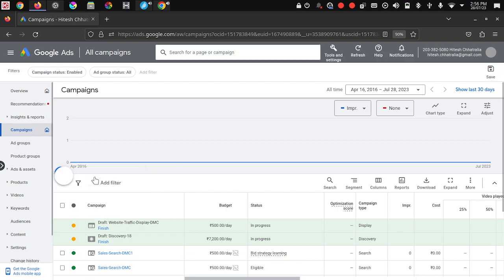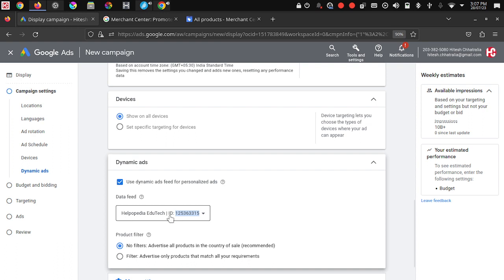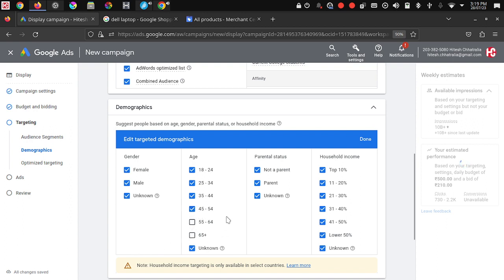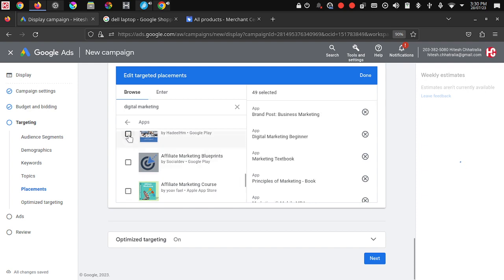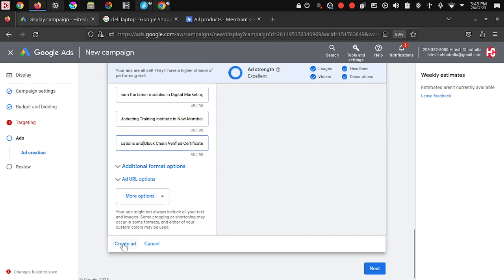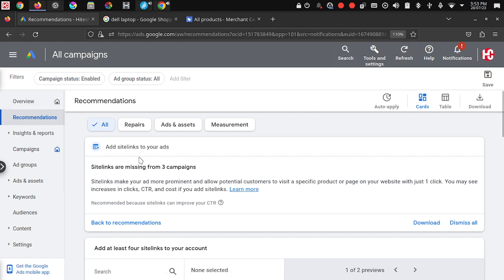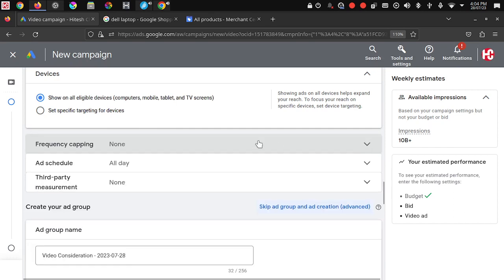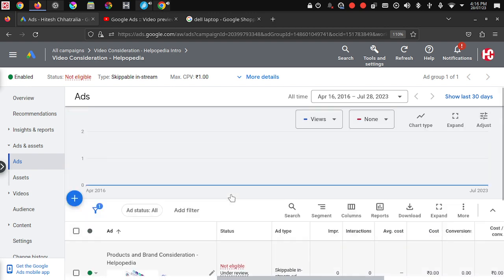L11 DM Google ads Part III 28th July 2023 PARTH Siddhu